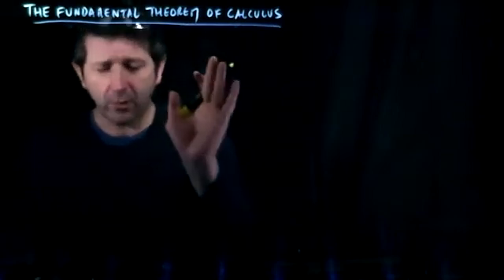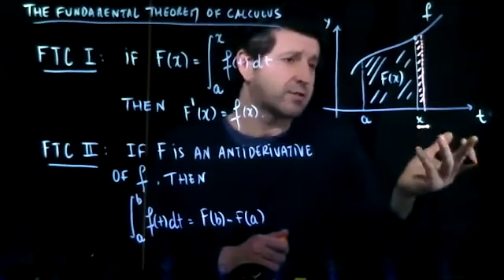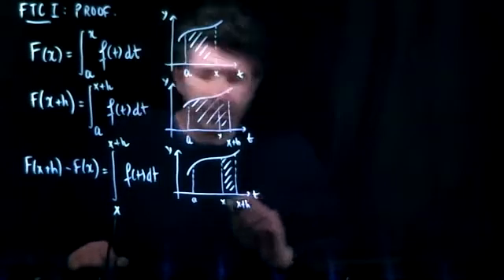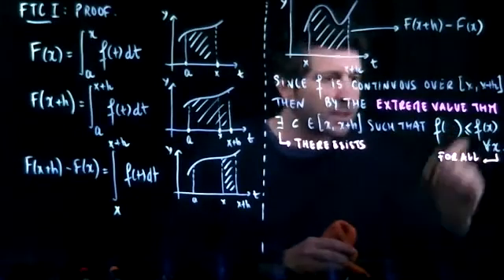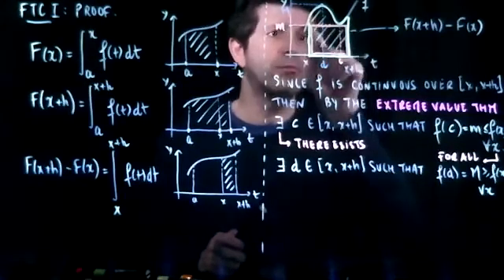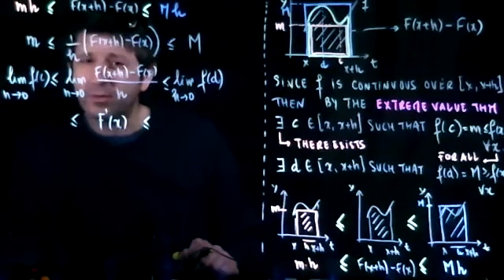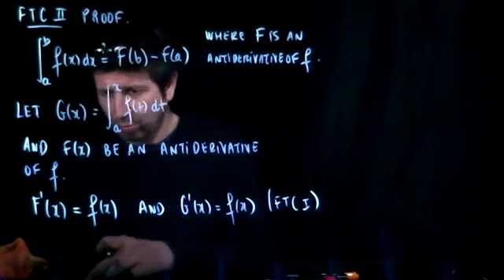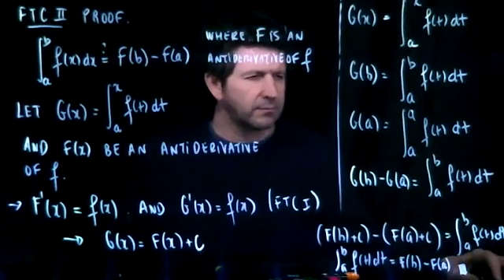Calculus II - Lecture 18 - Fundamental Theorem of Calculus I